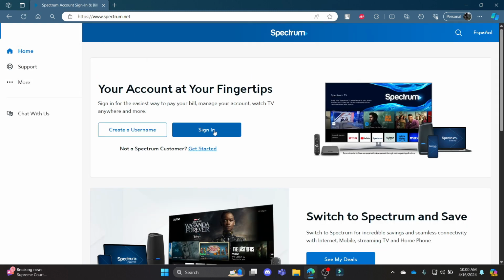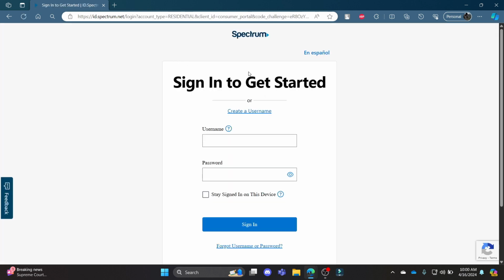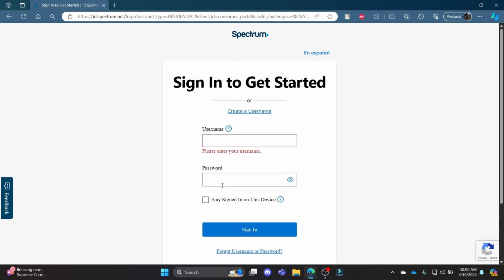How to Login to Spectrum Net Account (2024) | Sign In to Spectrum Net Account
This video provides a straightforward guide on how to log in to your Spectrum Net account. We will cover everything from locating the login page, entering your username and password, to successfully accessing your account dashboard. Whether you're checking your internet status, managing services, or updating account settings, this video will help you navigate the Spectrum interface smoothly.